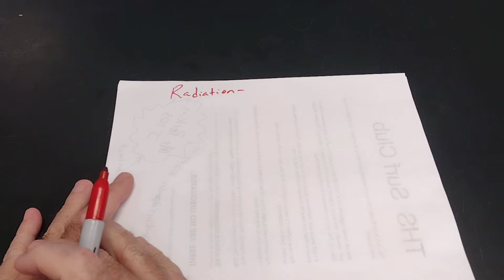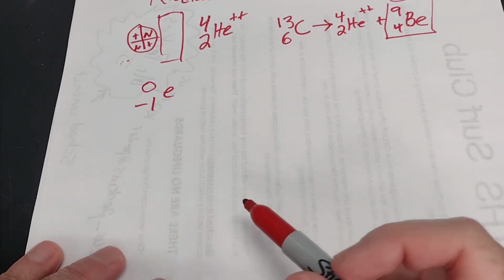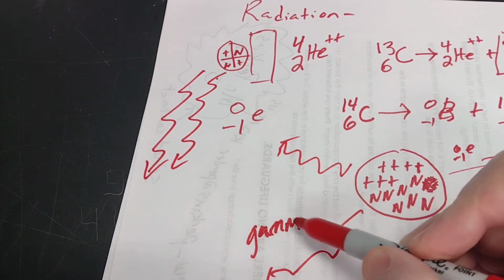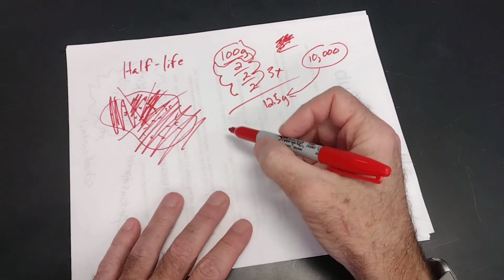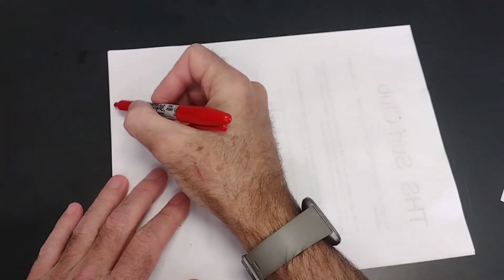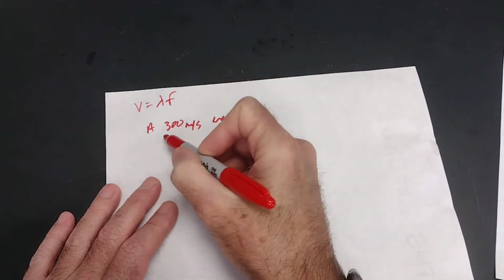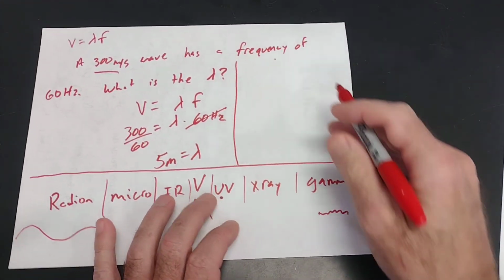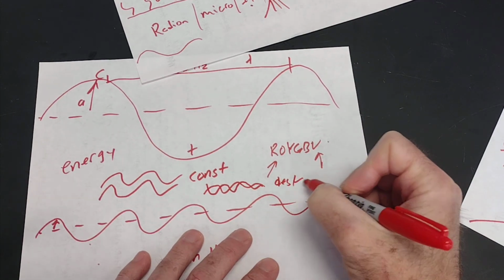Radiation Waves TEST Review